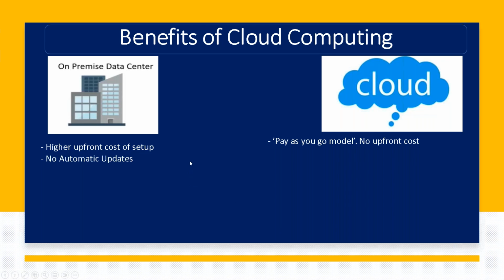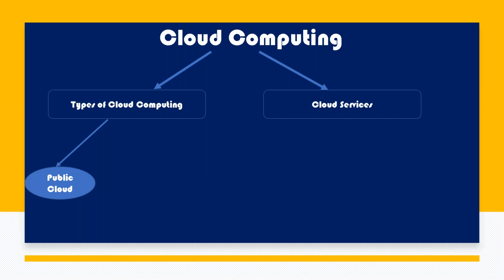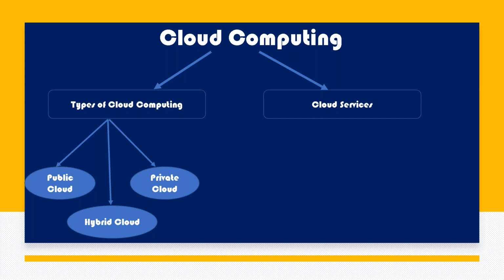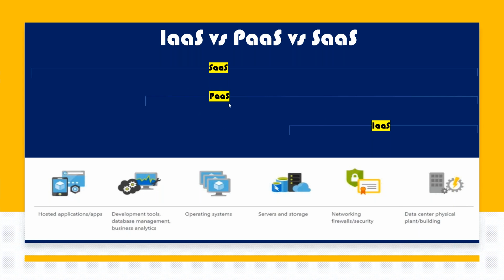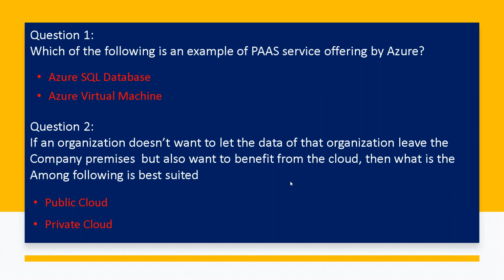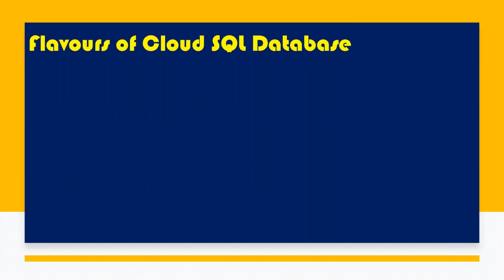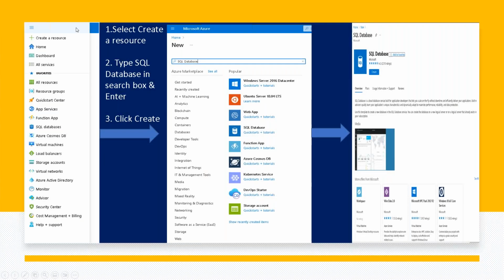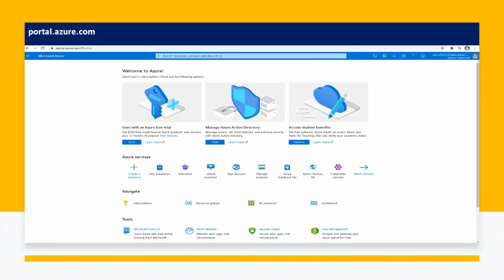What is Azure Data Factory? For Beginners | Data Bricks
This is a demo video for Azure Data Factory with data bricks for beginners. Azure Data Factory is a user interface tool which offers a very graphical overview to create/manage activities and pipelines. It is an important tool that can help you quickly create custom data solutions that are tailored to your business needs. In addition to these features, Azure data factory supports integrations with other cloud-based platforms such as Microsoft Office 365 and Azure Active Directory. It doesn't require coding skills, yet complex transformation will require Azure Data Factory experience.
ADF includes 90+ built-in data source connectors and seamlessly runs Azure Databricks Notebooks to connect and ingest all of your data sources into a single data lake.
This course is part of a Specialization intended for Data engineers and developers who want to demonstrate their expertise in designing and implementing data solutions that use Microsoft Azure data services. It is ideal for anyone interested in preparing for the DP-203: Data Engineering on Microsoft Azure exam